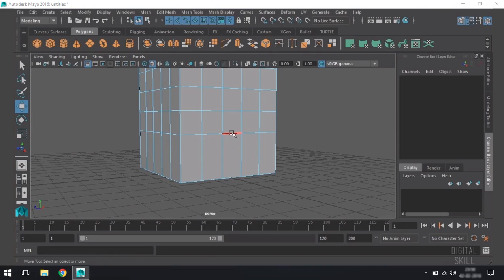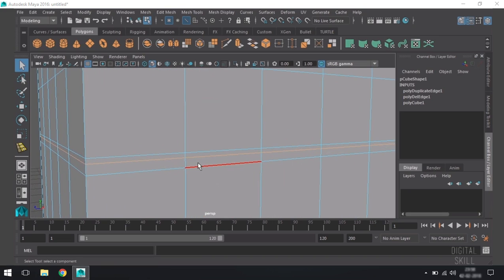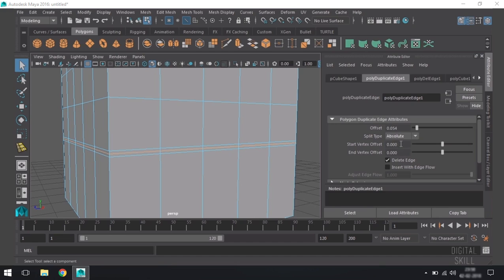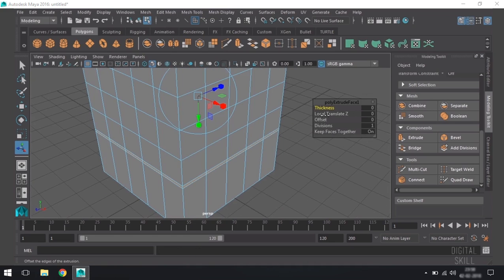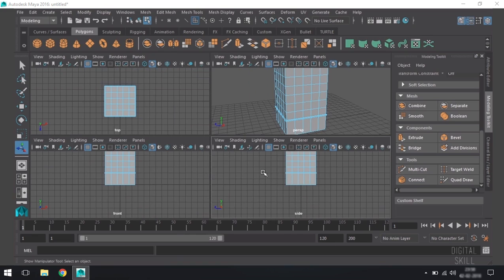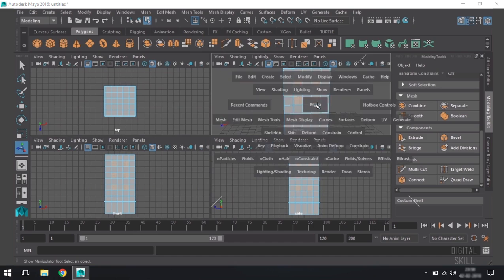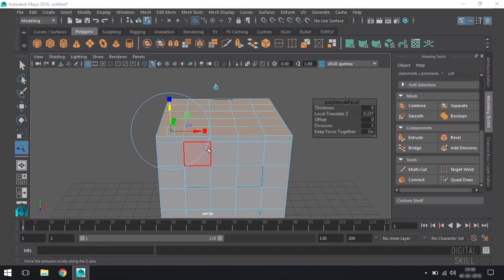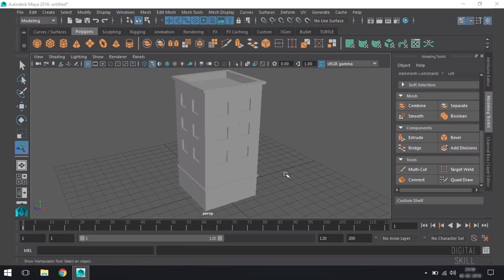Maya 2016 (15- Modeling Basic Structure -Part 2)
Topic 15= Creating Basic Structure -Part 2.